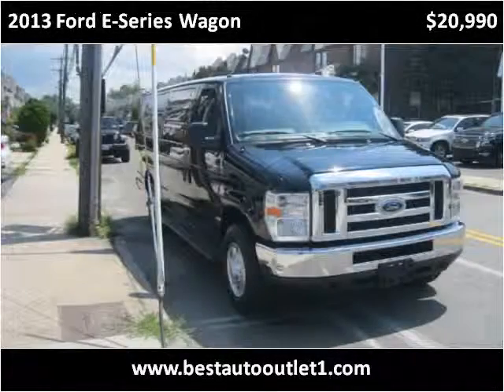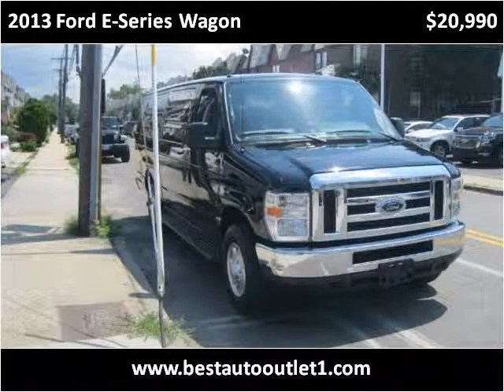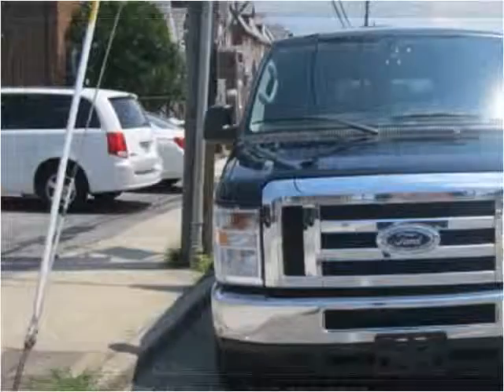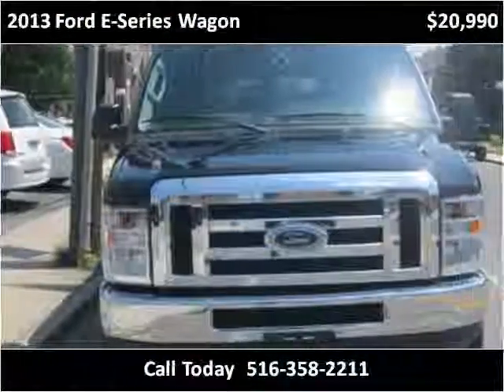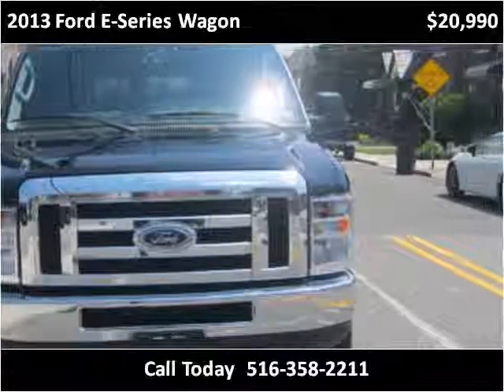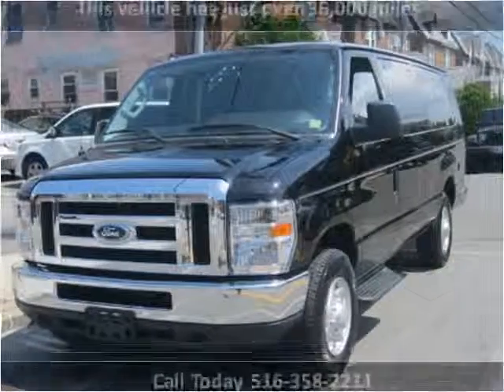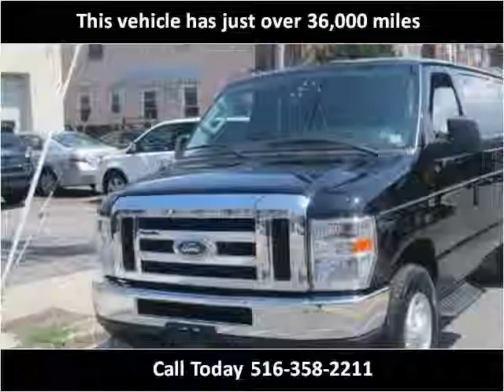2013 Ford E-Series Wagon Used Cars Floral Park NY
This 2013 Ford E-Series Wagon is available from Best Auto Outlet.